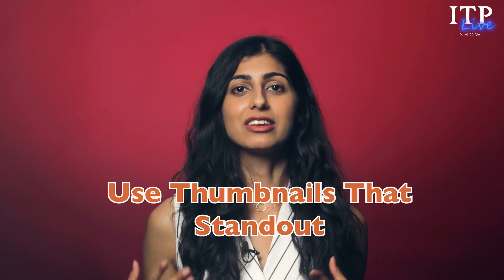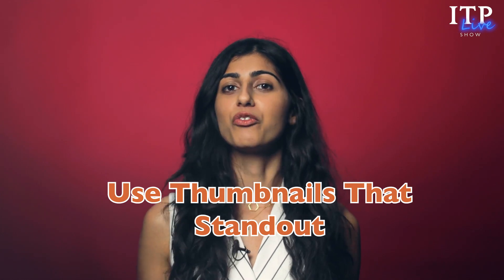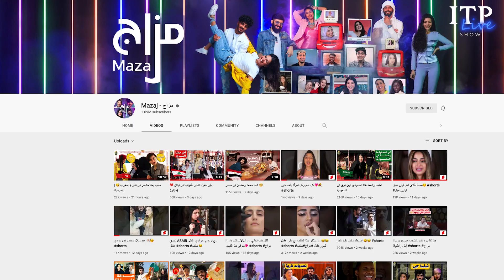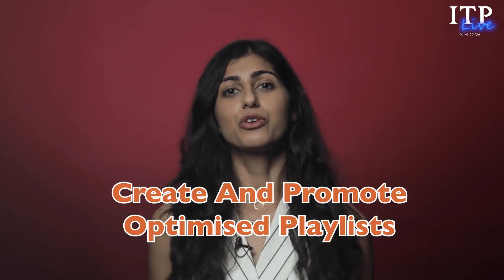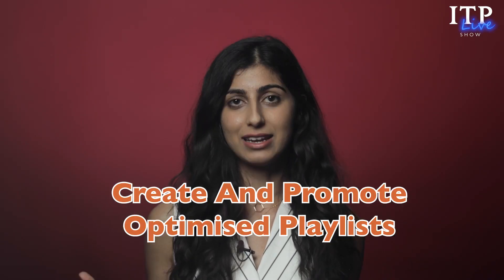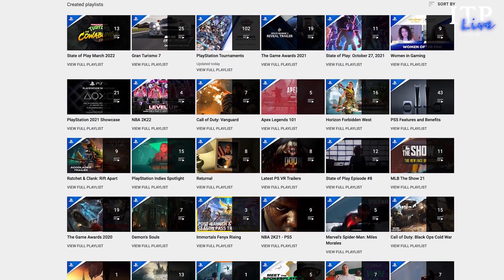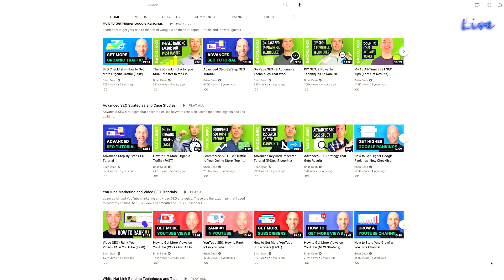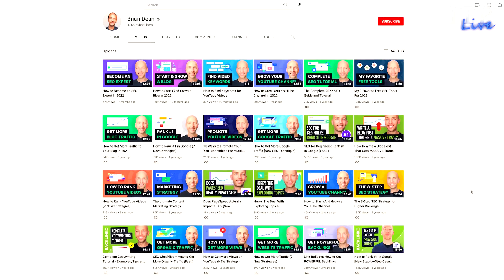HOW TO GROW YOUR YOUTUBE CHANNEL FAST IN 2022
If you're looking to grow your YouTube channel in 2022, then make sure you watch this video with Aman Dhami to find out just how to do that!